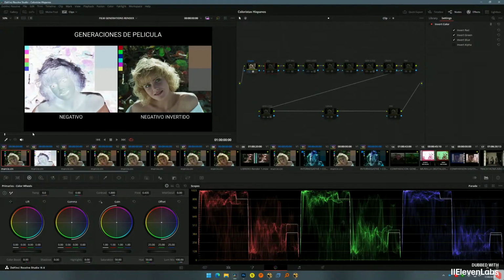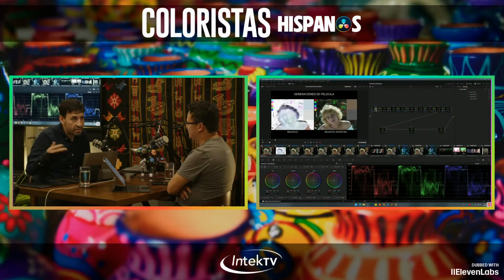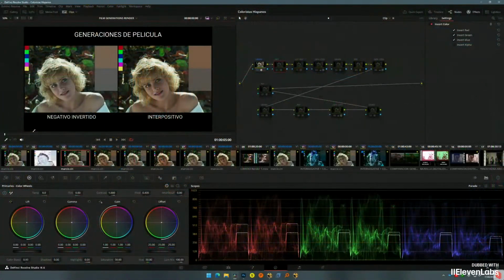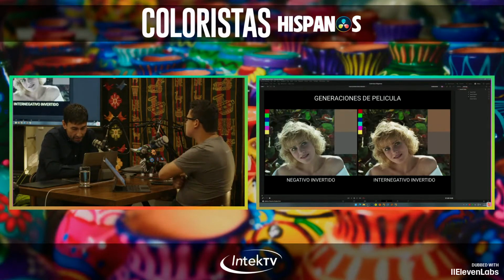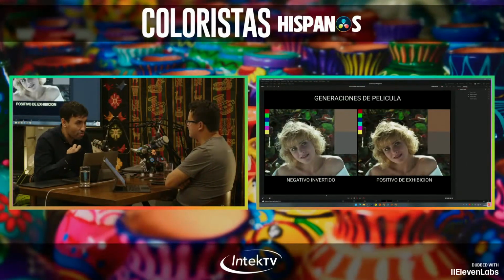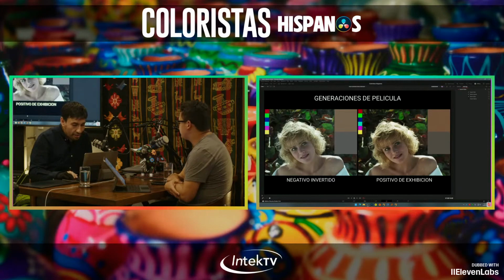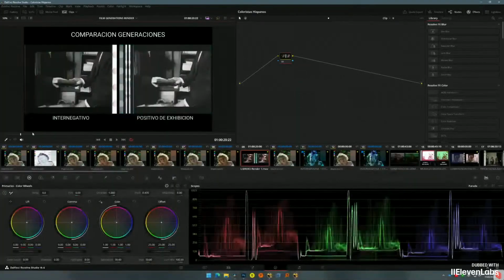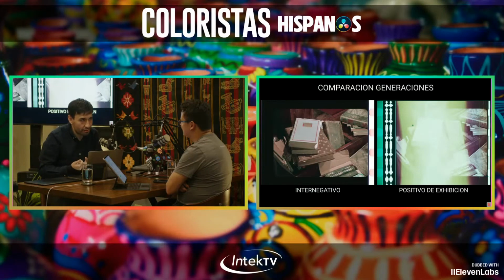Film Generation Loss: Camera Negative, Intermediate, and Release Print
Why does the generation of a film element matter before digitization or restoration begins? This workshop excerpt follows the photochemical chain from camera negative to intermediate elements and release prints, showing how contrast, grain, color, sharpness, subtitles, wear, and physical damage can accumulate across copies.

A camera negative is not a finished projection reference, while a release print carries presentation decisions as well as generational and exhibition history. The best scanning element therefore depends on the preservation goal, the surviving materials, and the evidence each element contains.

This is an English-language excerpt from Coloristas Hispanos Episode 11, hosted by Diego Yhama and published by INTEK TV. The original discussion was in Spanish.

Chapters
0:00 Why film generation matters
0:57 Camera negative
1:43 Interpositive and editorial history
2:35 Internegative and grading decisions
3:36 Release prints
4:28 What archives commonly receive
5:11 Comparing generations and RGB damage
6:31 Exhibition wear and preservation risk
7:36 Added copies, subtitles, and further loss
8:31 Final generation comparison

- FIAF Technical Commission — The Digital Statement Part II: Scanning for Preservation

The comparisons illustrate typical generational differences in the material shown. Stock, laboratory practice, printing, storage, projection, and damage history vary, so the visible result should not be treated as a fixed loss value for every film.

Credit: Coloristas Hispanos, Diego Yhama, and INTEK TV. This excerpt is presented for restoration education.